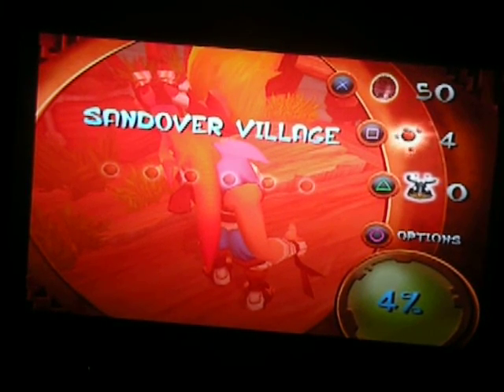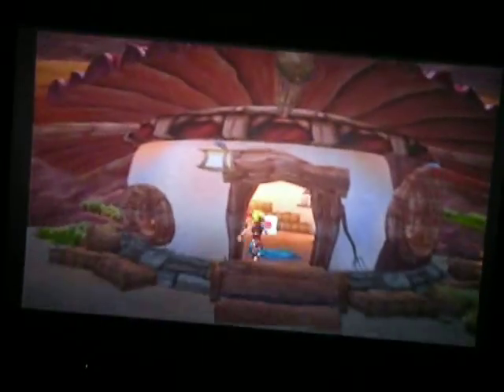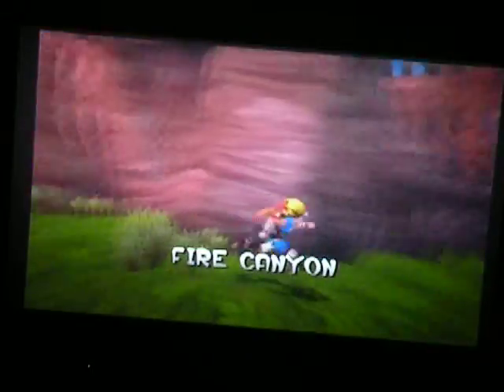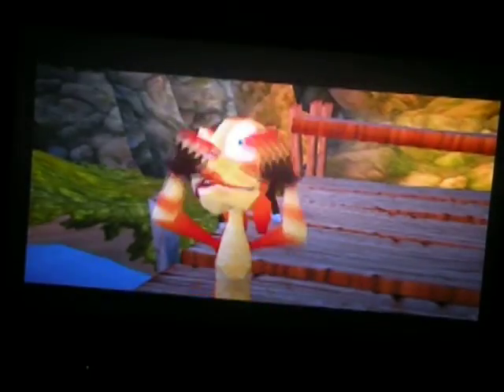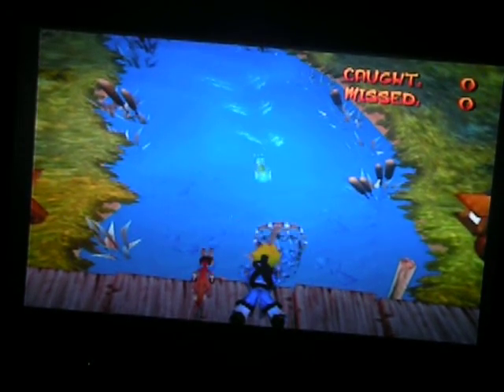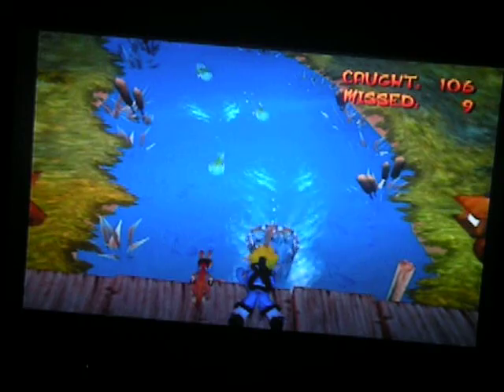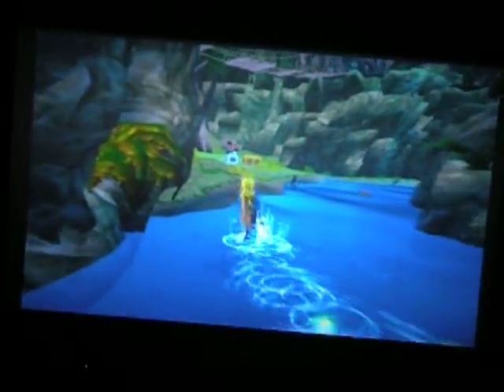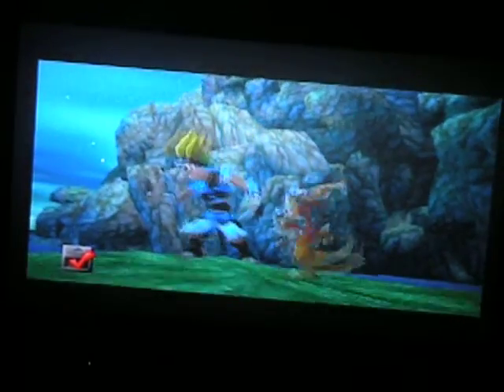Let's Play Jak and Daxter: The Precursor Legacy - Part 2 - Forbidden Jungle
In this episode we finish off the orbs and Scout Flies in Sandover Village, help the farmer get is hairy yaks back into the pen, and start Forbidden Jungle!